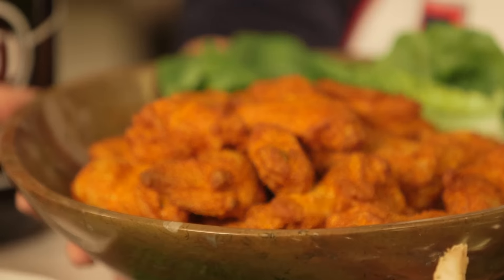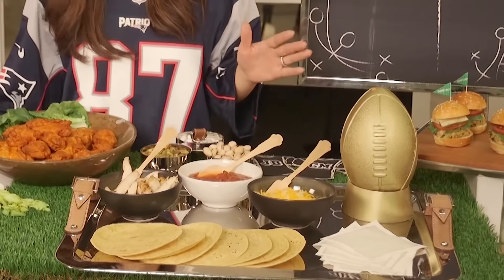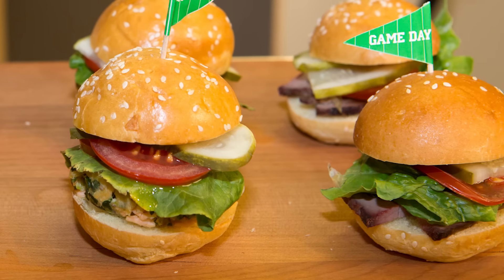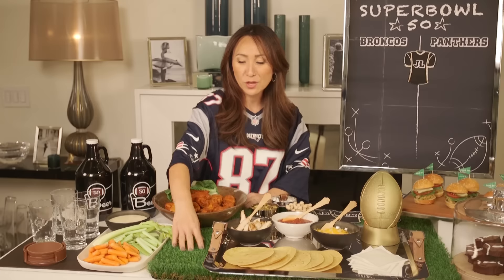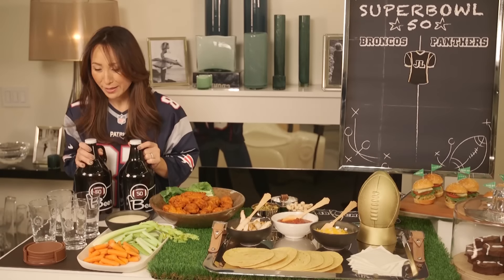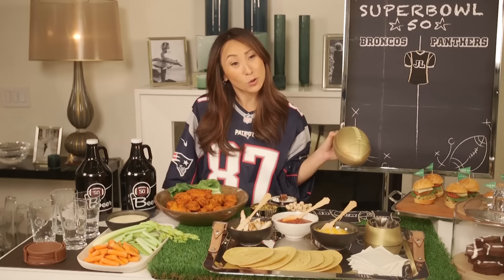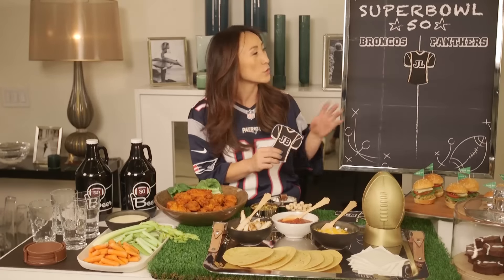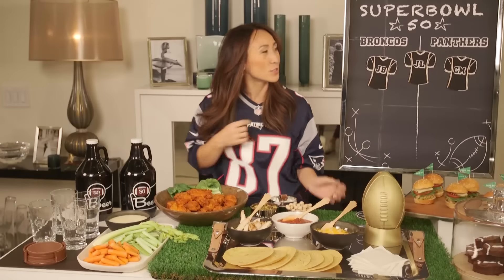How to Throw a Chic Super Bowl Party | InStyle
We've got 5 fun tips for an awesome Super Bowl party from entertaining expert Jung Lee